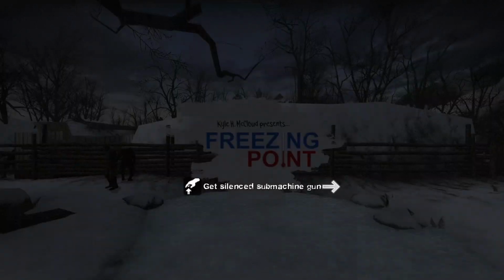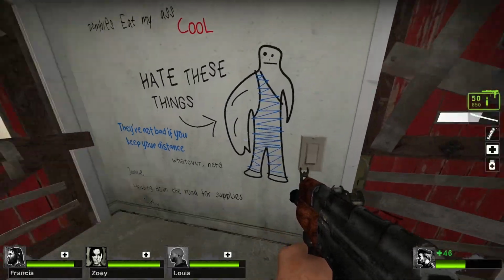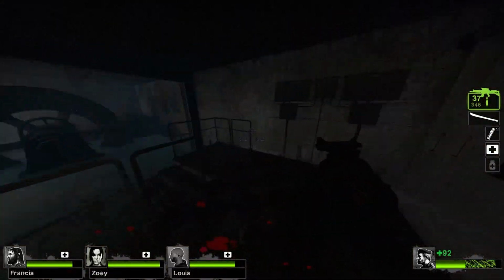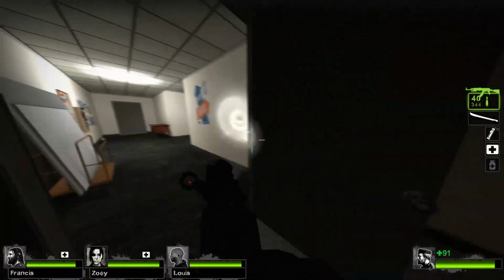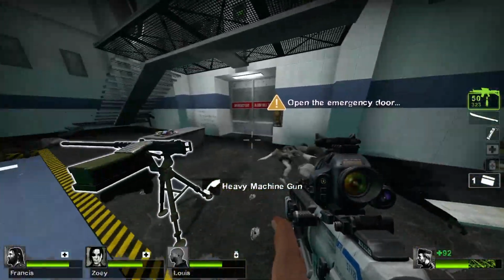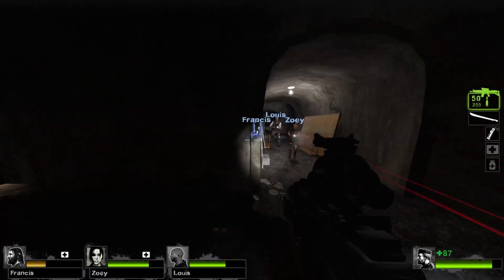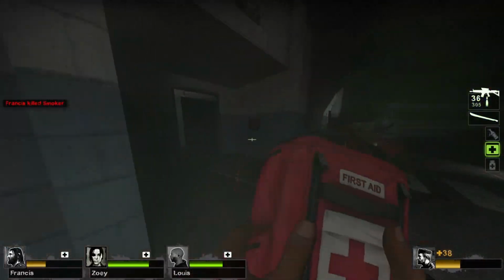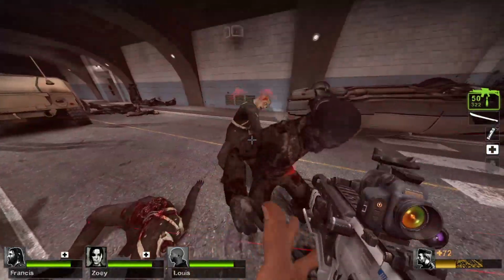Modded Left 4 Dead 2 | Freezing Point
It's getting kinda cold, isn't it?

My Links